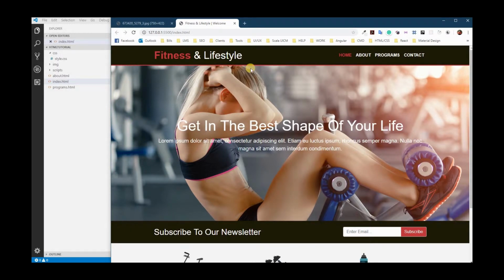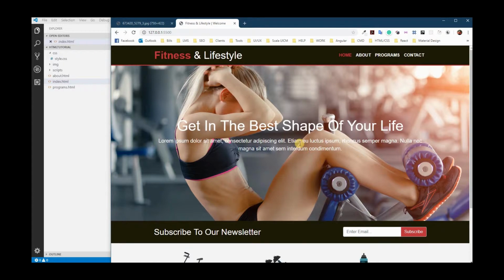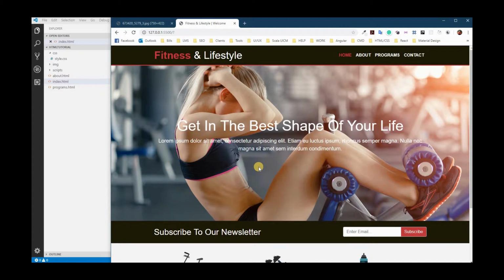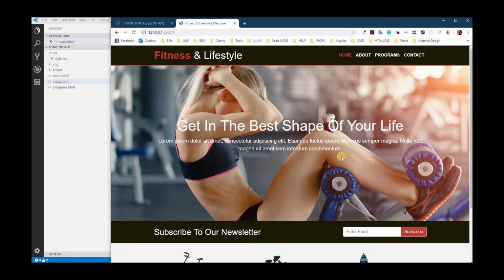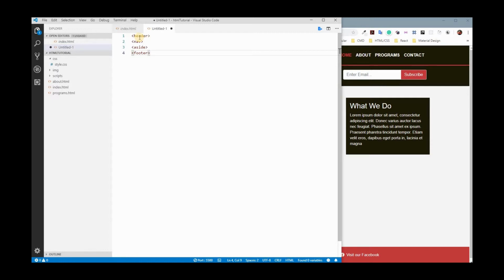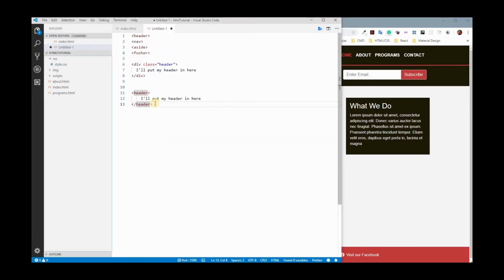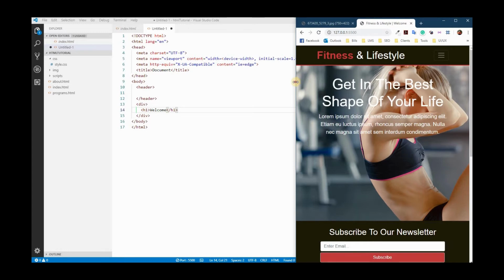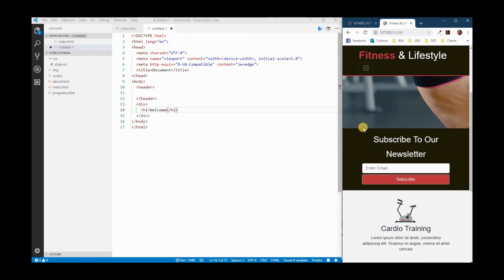Introduction to Tutorial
Overall view of the tutorial and some of the points that will be covered. Overview of the project.